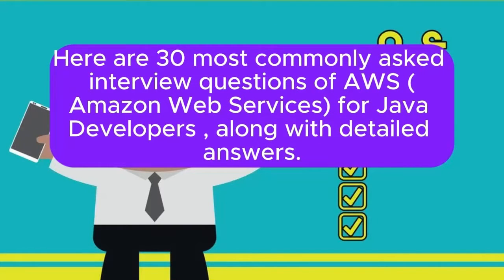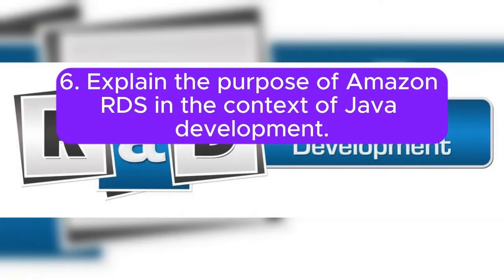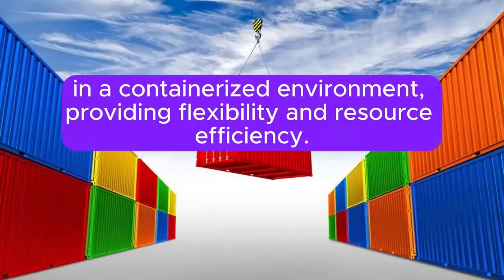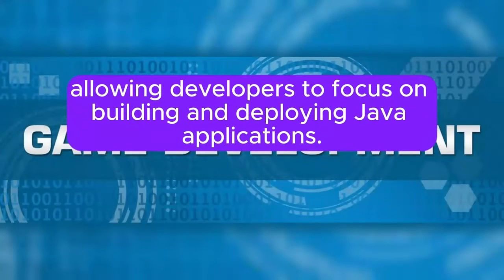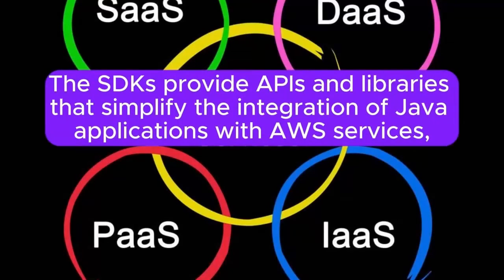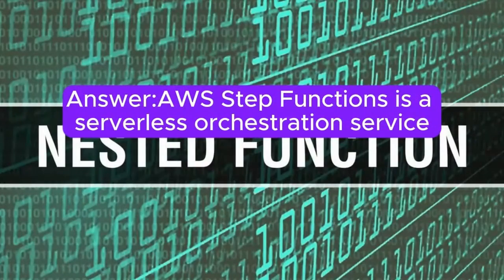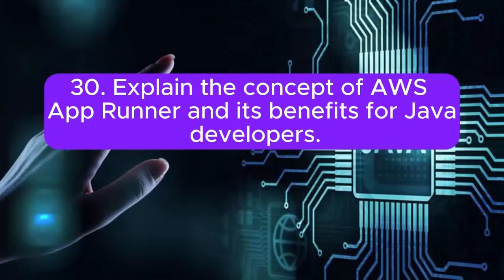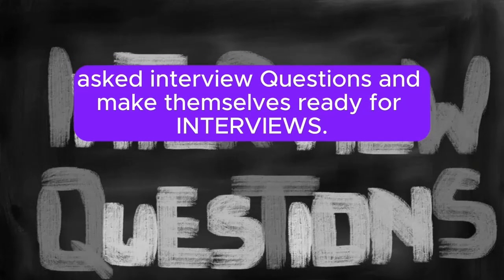"AWS For JAVA Developers", Most Asked Interview Q&A of AWS in JAVA DEVELOPER INTERVIEWS !!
ALL Types of Most Asked Interview Q&A (Scenario-Based, Technical-Based, Behavioral-Based, Generally Most Asked, Real-World Problem-Solving and System Design) Required for your "JAVA APPLICATION SUPPORT ENGINEER" Interviews are here. You people can download ALL PDFs in a single ZIP file from below Link:

ALL Types of Most Asked Interview Q&A (Scenario-Based, Technical-Based, Behavioral-Based, Generally Most Asked, Real-World Problem-Solving and System Design) Required for your "AWS JAVA DEVELOPER" Interviews are here. You people can download ALL PDFs in a single ZIP file from below Link:

Note: I have provided example code snippets in some of the MOST ASKED and TECHNICAL-BASED questions.

Check following playlist For Most asked interview questions and answers of "Full Stack Web Development"  Techs like Python, PHP, Java, Java Script, HTML, CSS to various Stacks like MERN Stack, MEAN Stack, Django Stack, Flask Stack to Various frameworks like React JS, Node.js, Angular JS, Laravel, Ruby on Rails, Spring Boot ; :

"java script" most asked interview questions by startups
"full stack web development" real time portfolio projects
"java script"  interview questions
"full stack web development" portfolio projects
java microservices interview questions
codeigniter interview questions
graphql interview questions
full stack web development interview questions and answers
html interview questions and answers for freshers
html and css interview questions and answers
html interview questions
html css javascript interview questions
html and css interview questions
html css javascript interview questions and answers
wrapper class in java interview questions
java selenium interview questions and answers
string interview questions in java
multithreading interview questions in java
java questions and answers for interview
code decode java interview questions